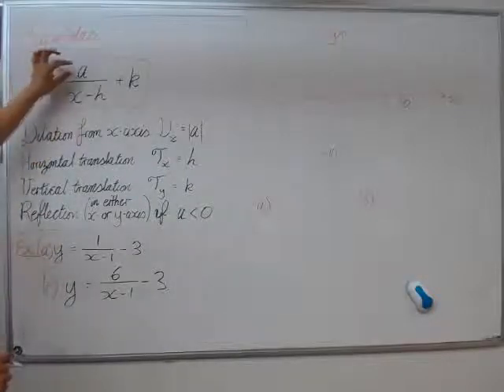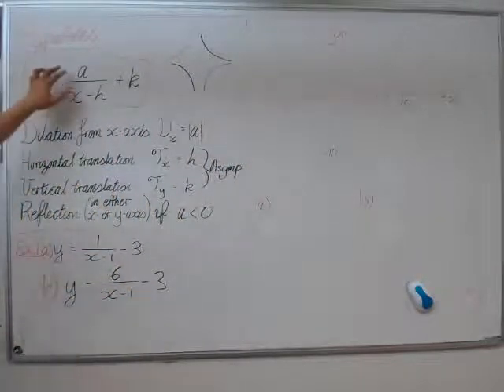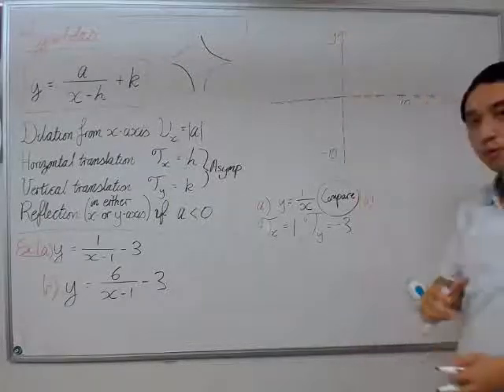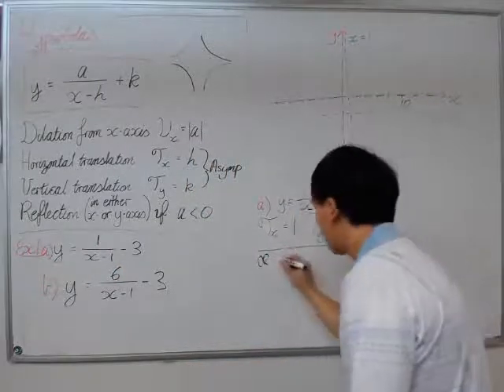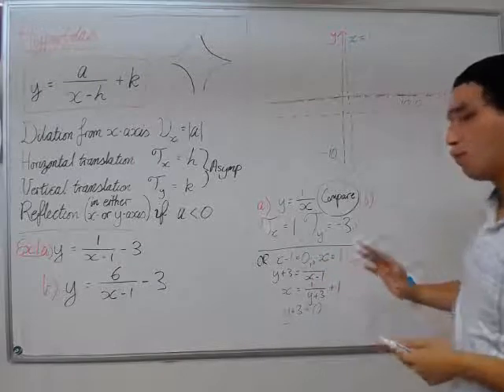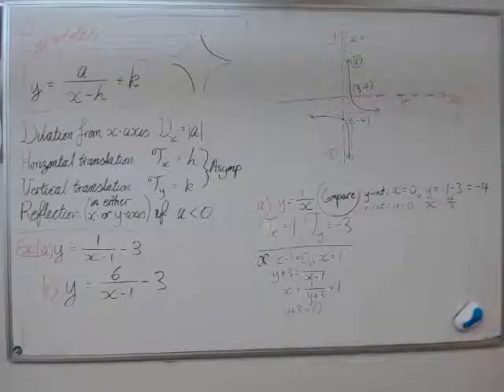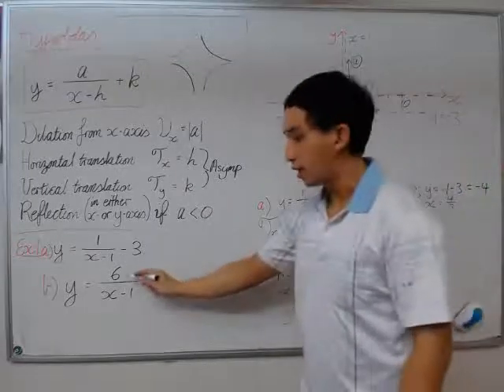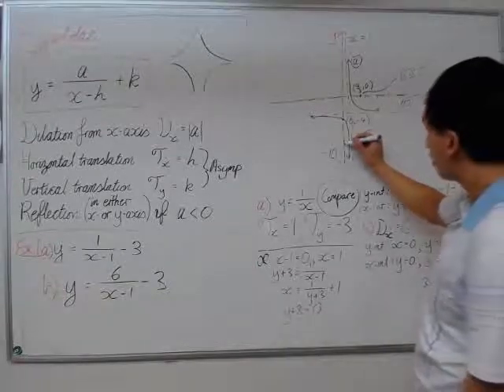Hyperbola (part 1)